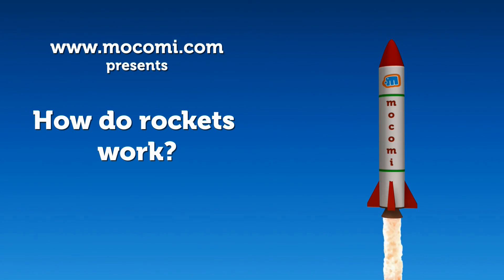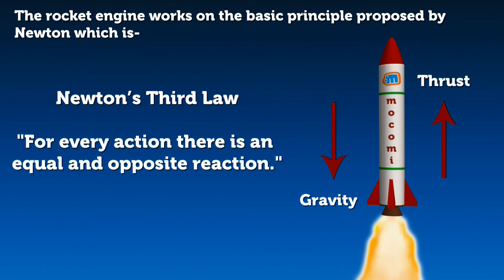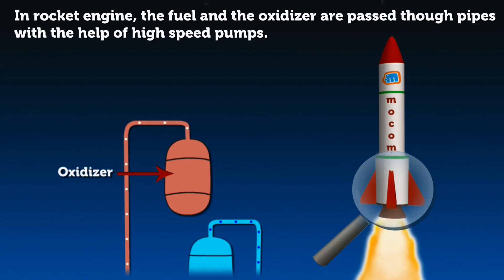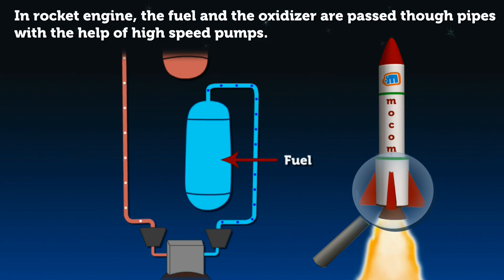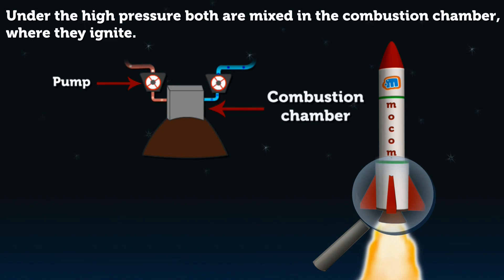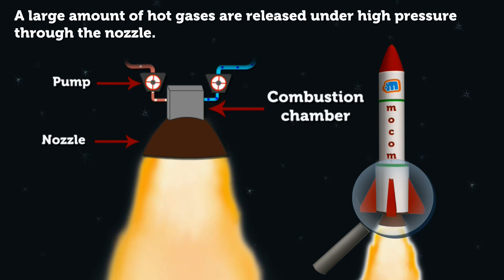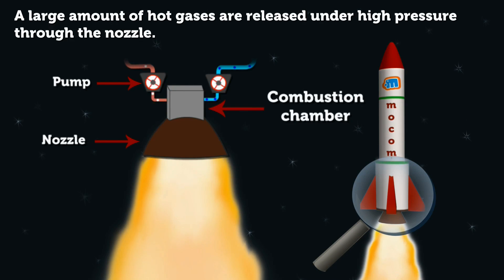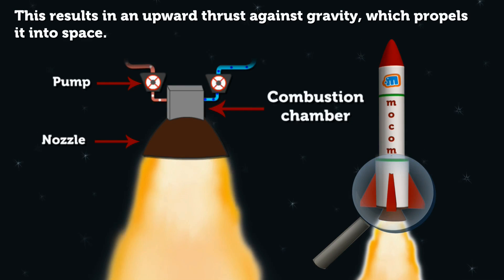How do Rockets Work? Basic Principle | Educational Videos by Mocomi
presents: How do Rockets Work?

Watch this animated video to understand how rockets fly, and how they are developed. This video is specially made for kids to understand how Rockets work in simple and easy to understand language.

The Rocket engine works on the basic principle proposed by Newton which is- Newton’s Third Law “For every action there is an equal and opposite reaction.”

In rocket engine, the fual and the oxidizer are passed though pipes with the help of high speed pumps.

Under high pressure both are mixed in the combustion chamber, where they ignite.

A large amount of hot gases are released under high pressure through the nozzle.

This results in an upwards thrust against gravity, which propels it into space.